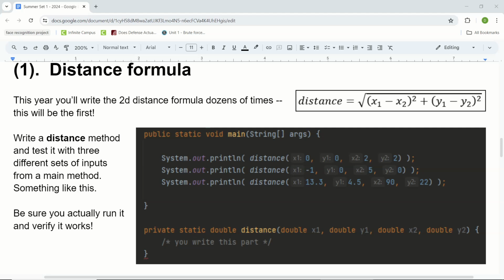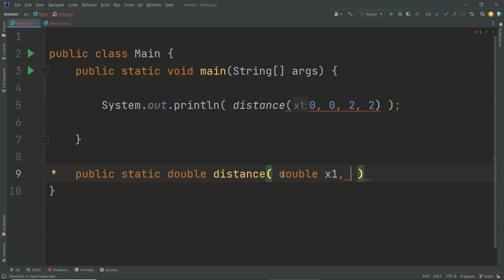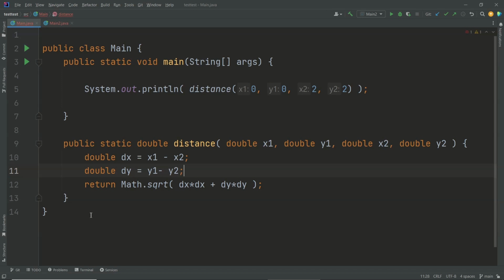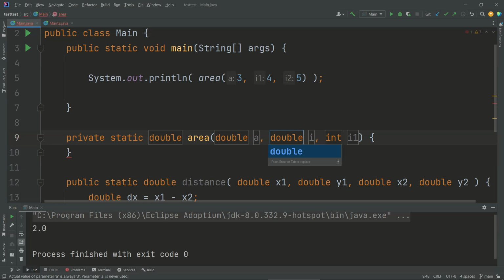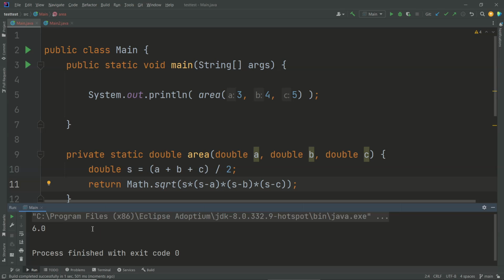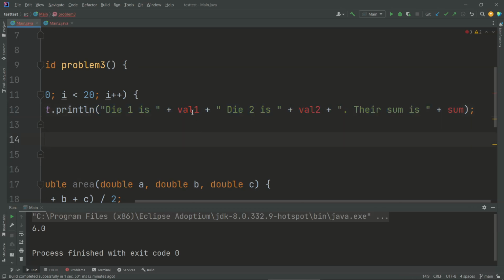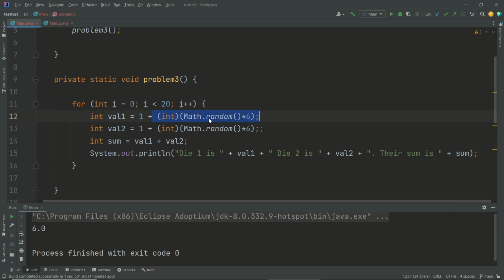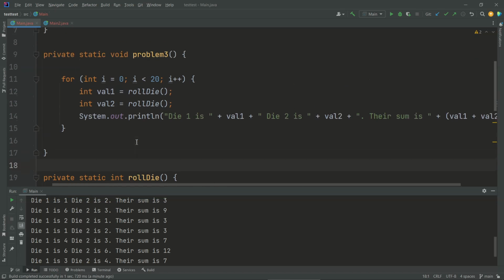Summer set 1 - solutions